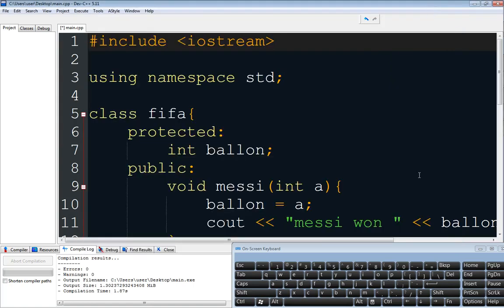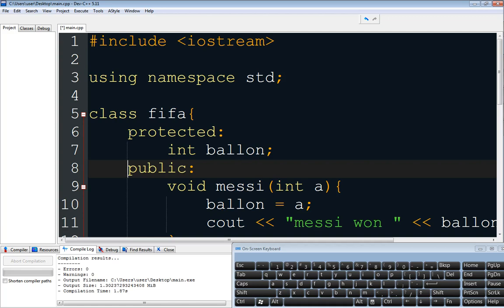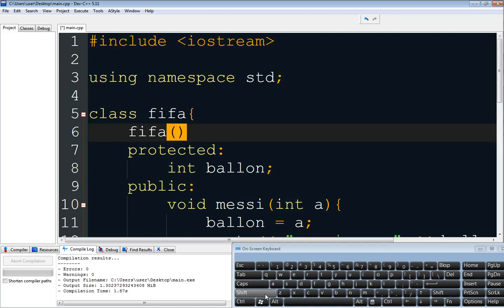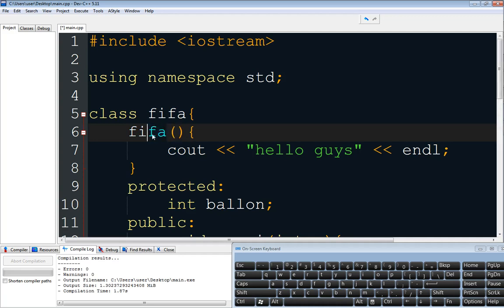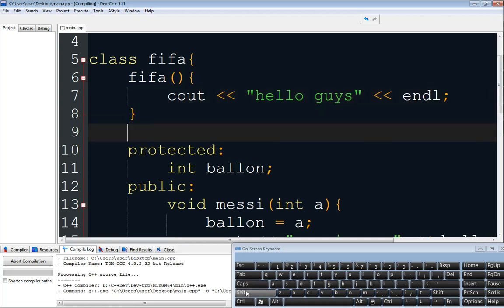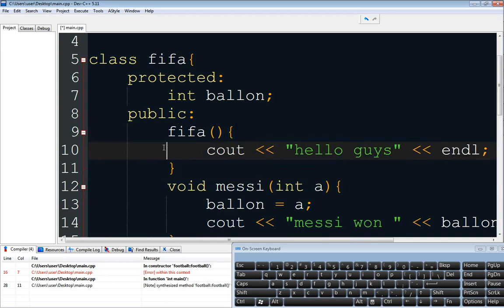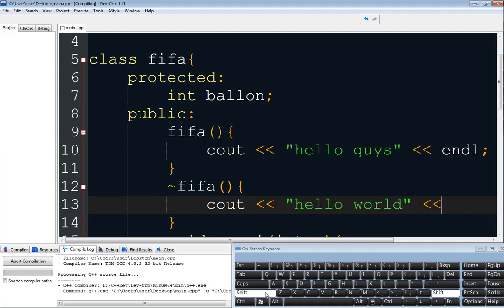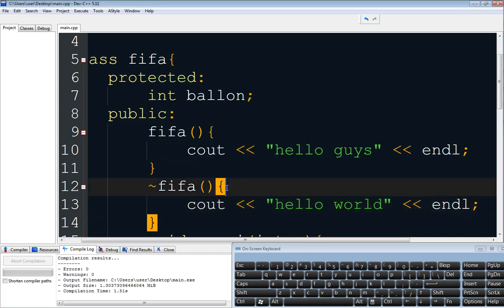Learn C++ episode 16 - encapsulation, constructor and destructor